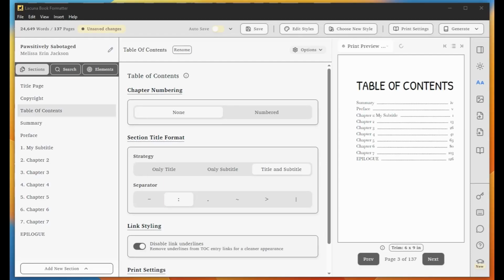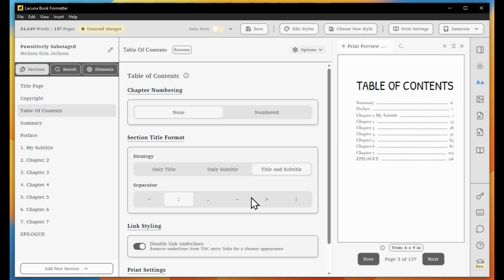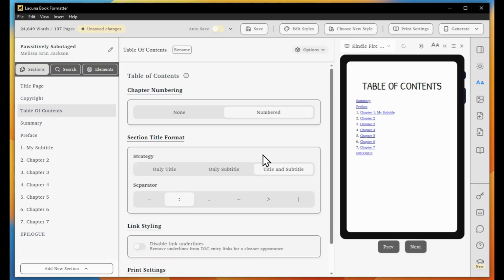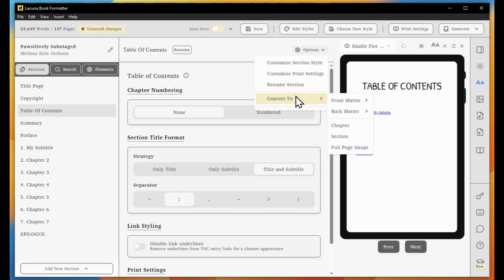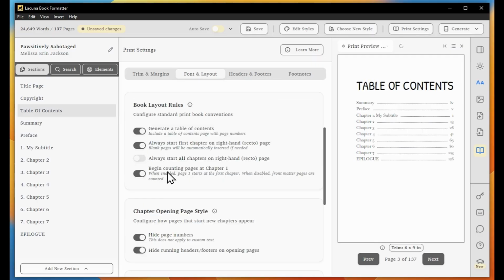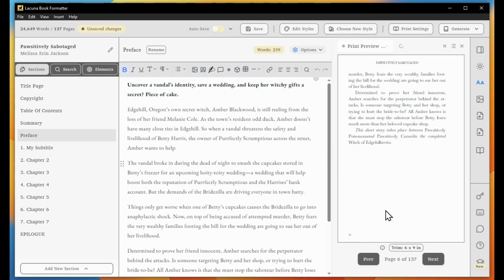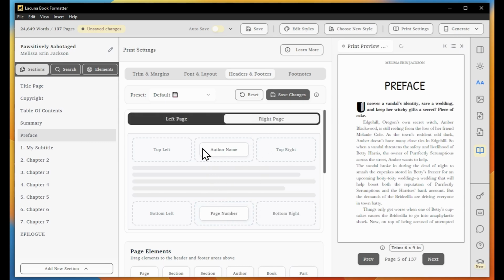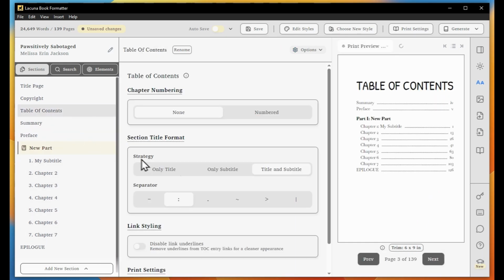Learn about Table of Contents and Page Numbering in Lacuna Book Formatter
This video explains how to use and configure your table of contents and page numbering in Lacuna Book Formatter.